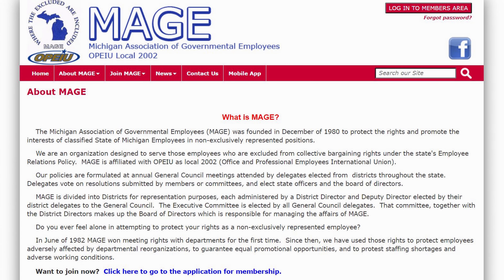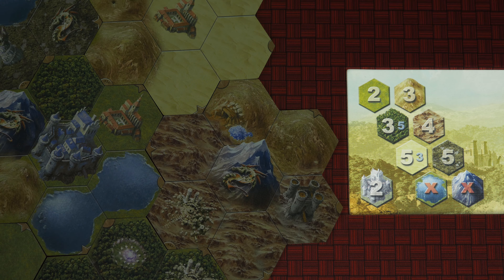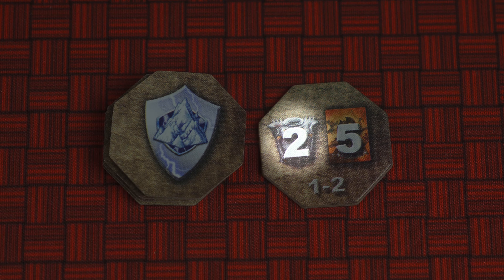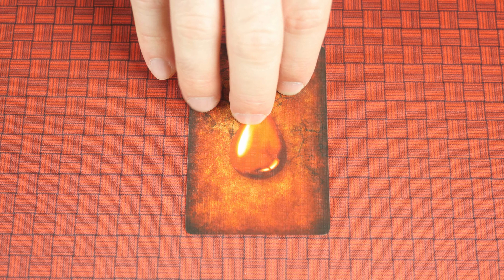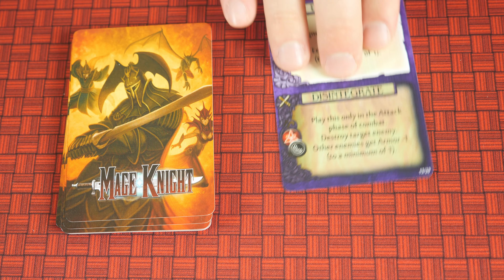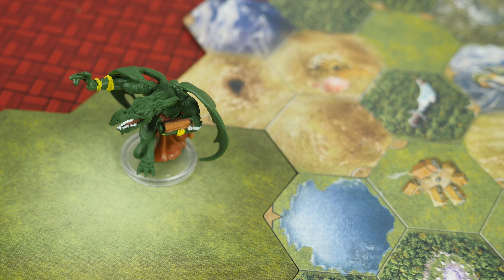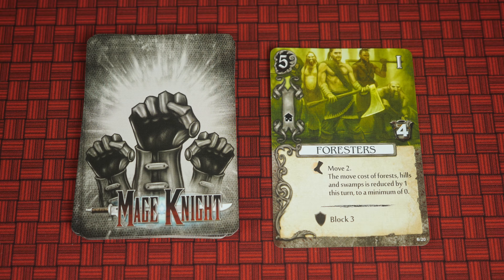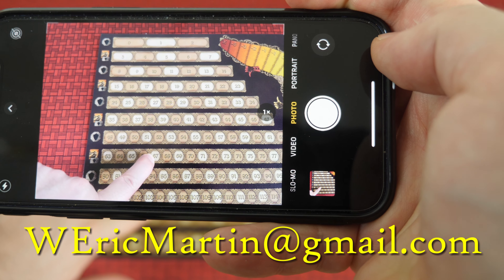How To Play - Mage Knight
In this game tutorial, you'll learn how to play the governmental board game "Mage Knight."